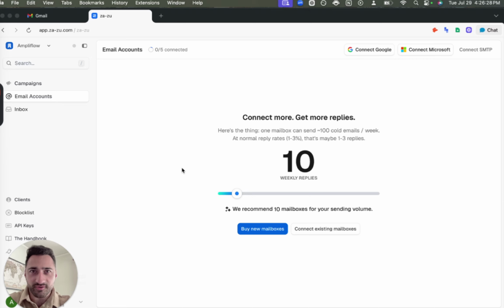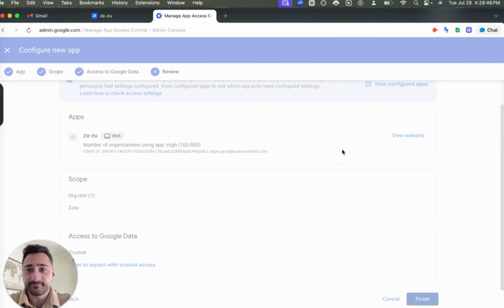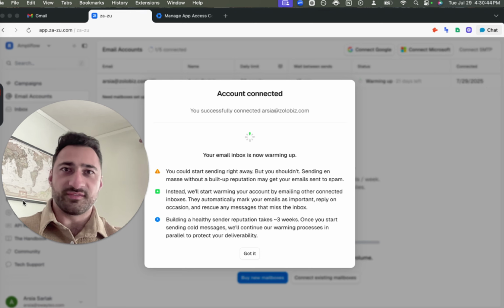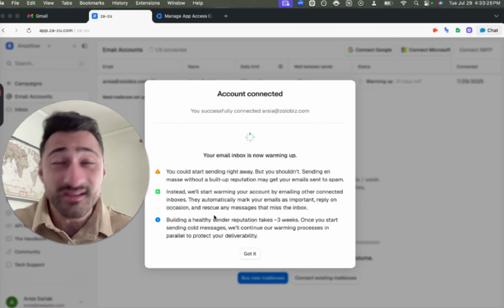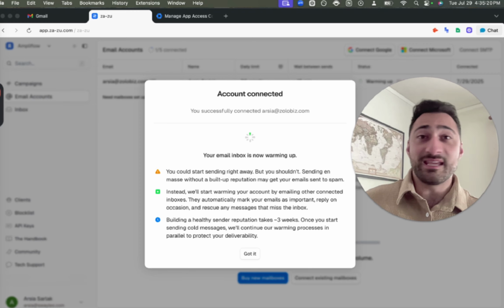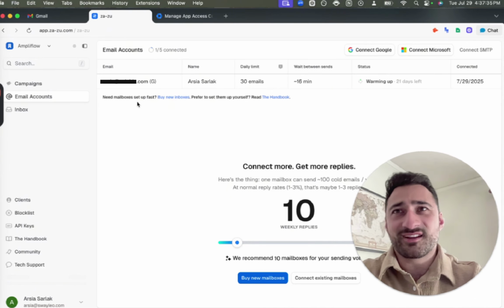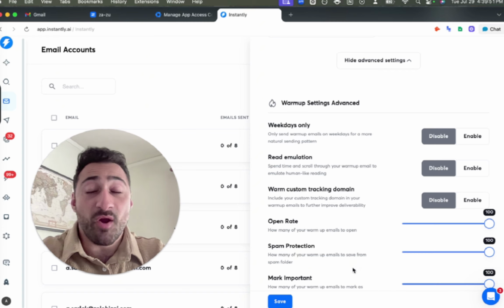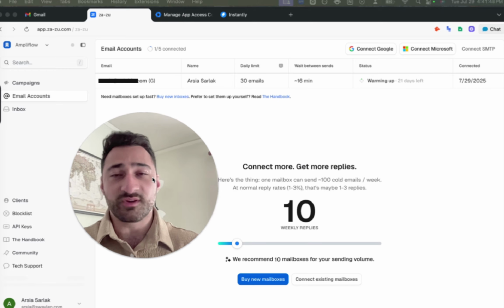Complete Guide To Email Warmup in 2025 (Instantly, Smartlead & more)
(FREE) Learn how I generated $60M for a client using email marketing